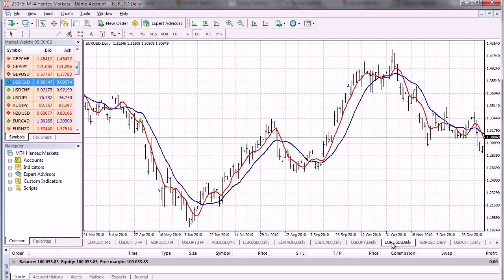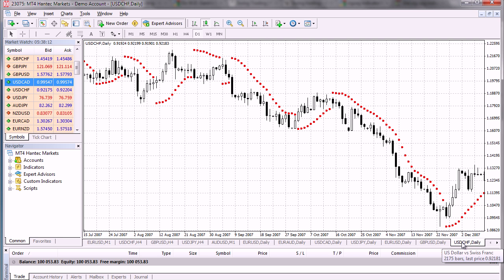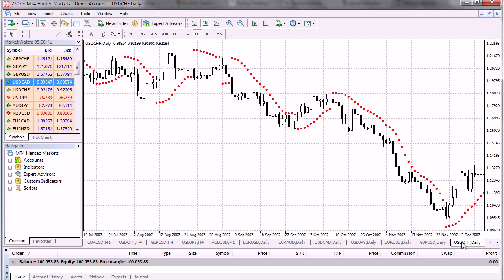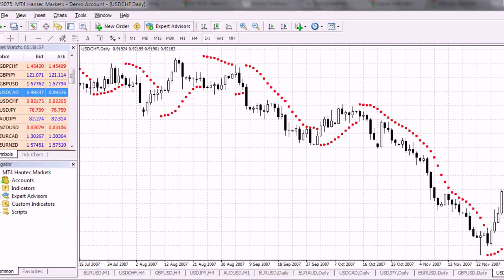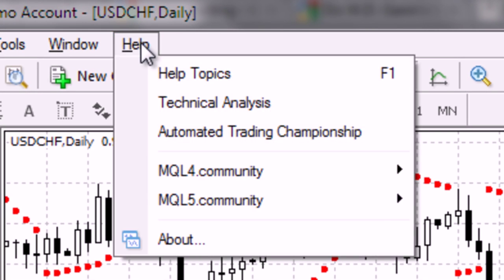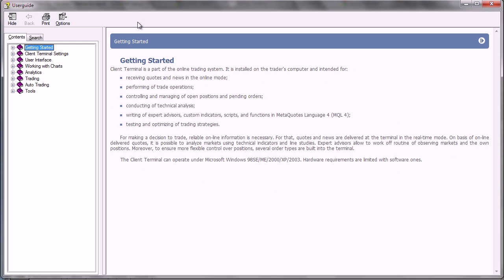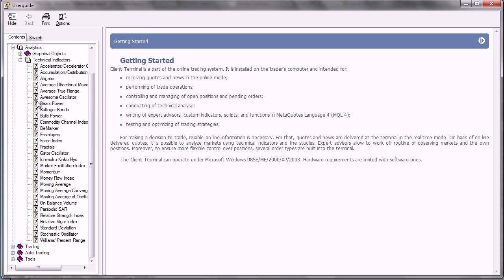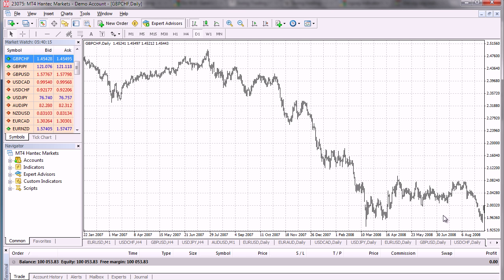Swing Trading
Learn how to trade using Swing Trading.